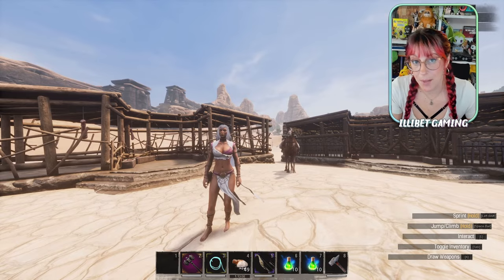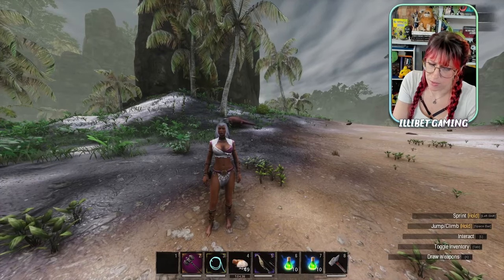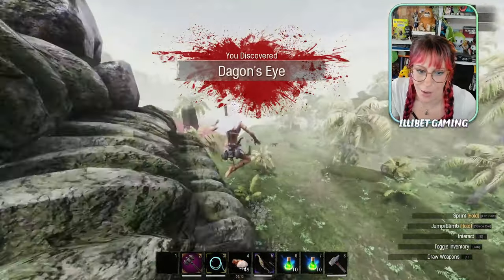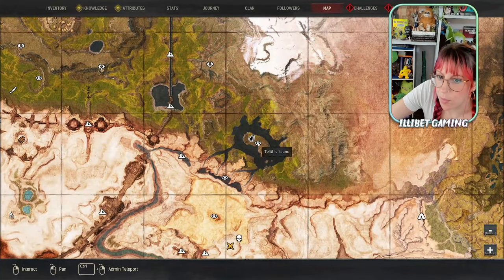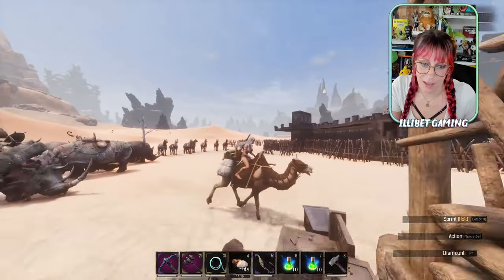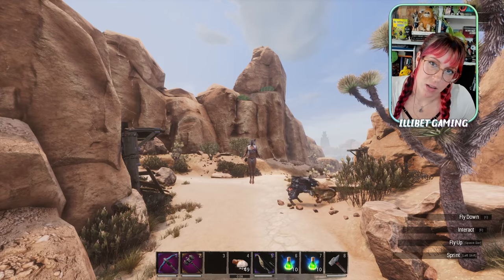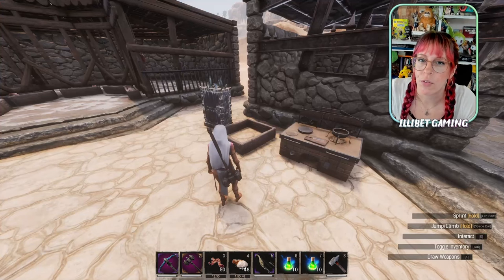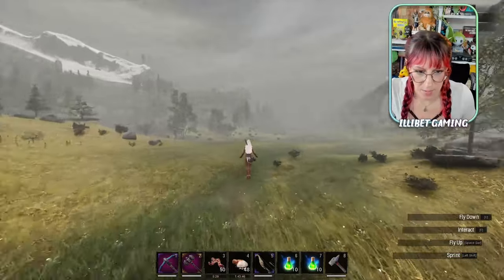PET Merchants & Baby Animal Spawns | CONAN EXILES Tips 2024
are you looking to grow your animal follower collection and gain some cool pets or maybe just want a camel mount. From buying eggs and getting giant horns, to Saber cat cub locations and snake clutches, this guide shows you a bunch of stuff! I still missed somethings, but I got most it in here

Chapters
0:00 INTRO
0:18 Hyena Cub Spawn
1:17 Gazelle Spawn
1:45 Turtle / Shaleback Spawn
2:35 Crocodile Baby Spawn
3:15 Comodo Dragons
4:00 Salamanders
4:48 Snake Eggs
6:48 Rhinos Baby Spawn
7:38 Elephants Baby Spawn
7:56 Ostrich Chick Spawn
8:20 Jaguar Cub Spawn
8:51 Panther Cub Spawn
9:21 Tiger Cub Spawn
9:57 Lions Cub Spawn
10:38 Sabretooth Cub Spawn
11:27 Bears
12:04 Wolves
12:54 Pet Merchants
13:25 Sand reaper/ locust paid
14:20 Spider Eggs
14:40 Shoebill Eggs
14:56 Rocknose Eggs
15:18 Camel Calf
15:56 Hanumans Grotto / Ape pets / Yeti
17:17 Giants Horn
18:13 FREE Sand Reaper / Locust Babies
19:15 Scorpion Eggs
19:53 Jhebal Sag Dungeon / Heaps of Baby Spawns
21:35 Pigs
22:12 Mammoths
22:28 TAMING TIPS
24:50 Applying Cosmetic Skins To Pets
26:50 Horse / Foals
27:20 Summery of TIPS